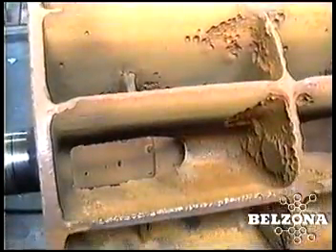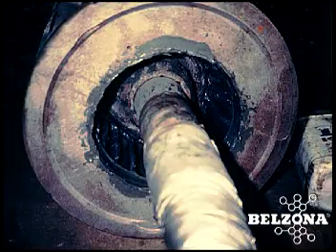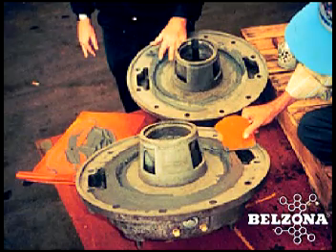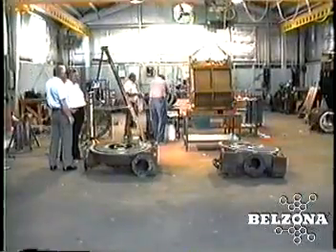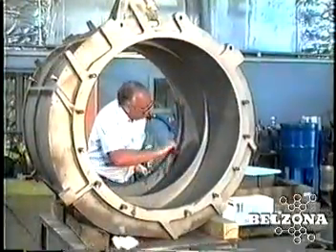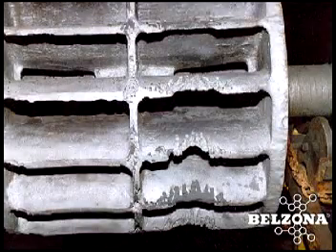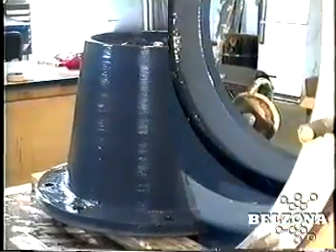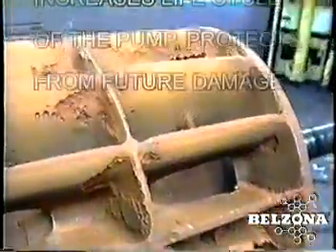Belzona for Vacuum Pump Maintenance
Belzona® application was carried out at a fraction of the cost of a new unit and erosion/corrosion resistance of Belzona® 1341 will extend life of the pump beyond that of an unprotected unit.